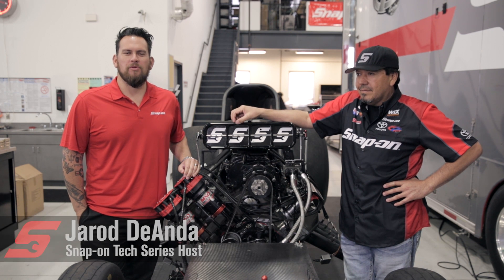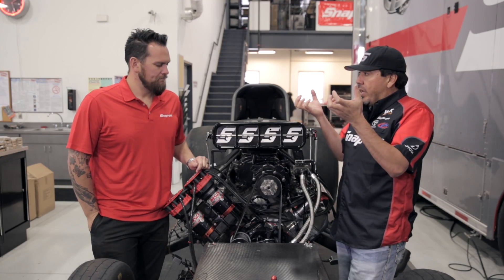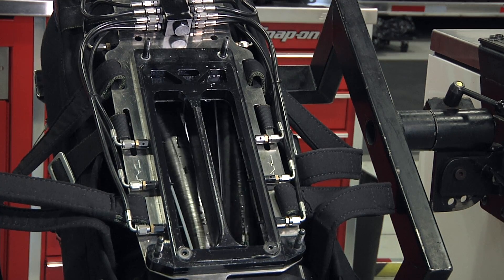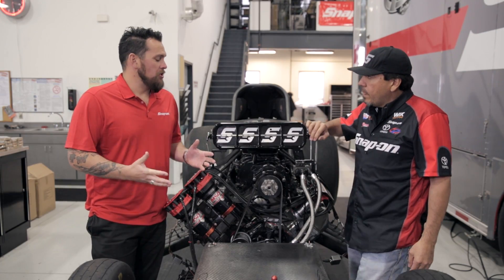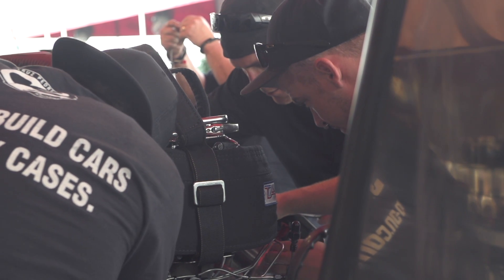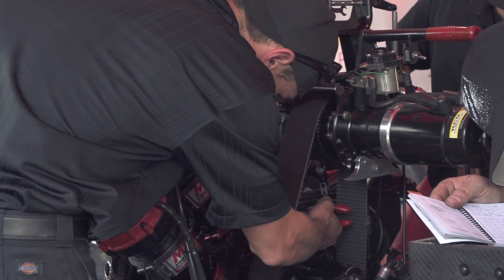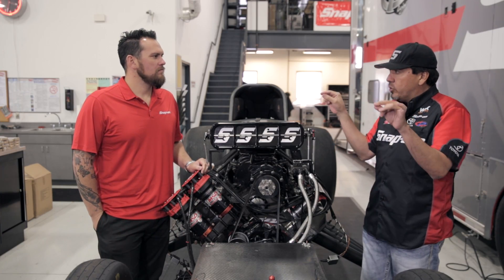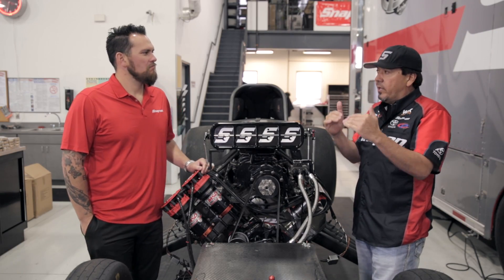Nitro Funny Cars Superchargers - Snap-on Tech Series: Nitro Edition ft. Cruz Pedregon (S1, Ep. 13)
Cue the Power. Snap-on presents episode 13 of TECH SERIES: NITRO EDITION – uncovering insights into Nitro Funny Car drag racing. Listen in to Cruz discussing nitro, power and superchargers.